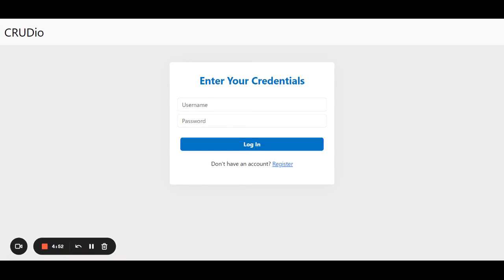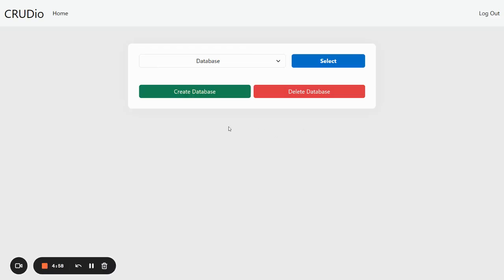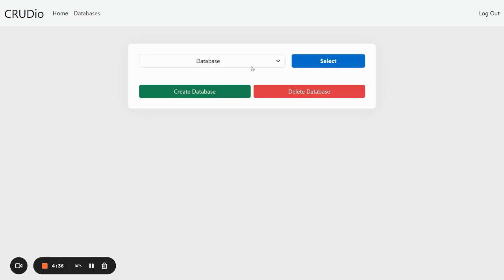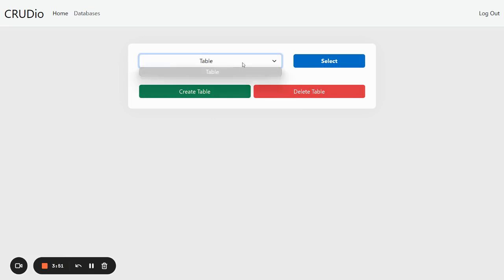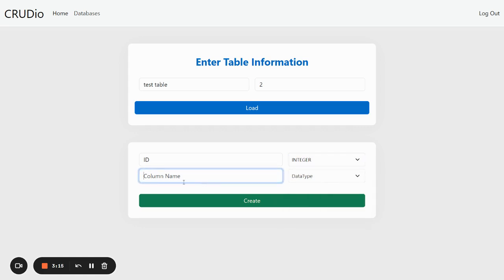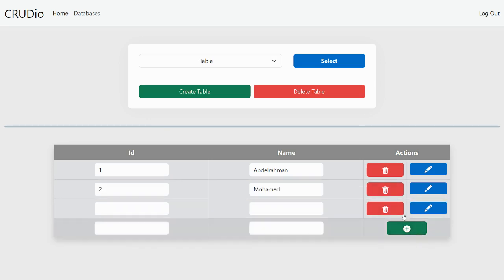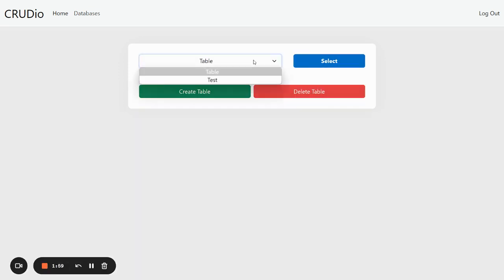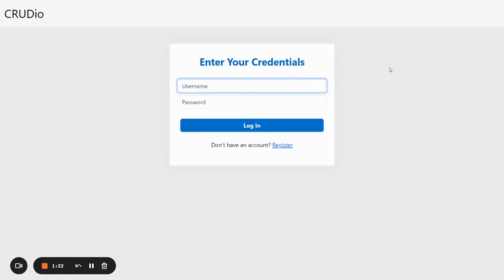CRUD System Demo Video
This is a demonstration video of my CRUD System project, this was my CS50 final project.

The web app was created using html, css, js, sql, flask and jinja 2.

In this video, I will guide you through the process of creating an account, navigating the home page, creating and deleting databases, and managing tables within a database. I will also demonstrate how to add and delete rows in a table, as well as switch between different databases. Pay close attention to the steps and be cautious when deleting databases, as the data cannot be recovered.